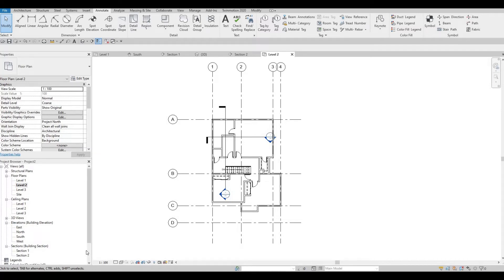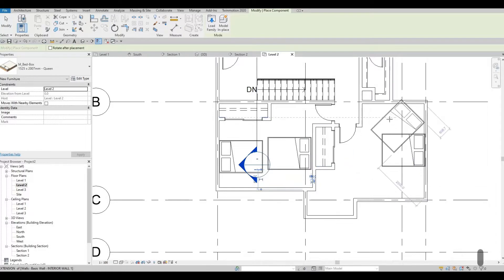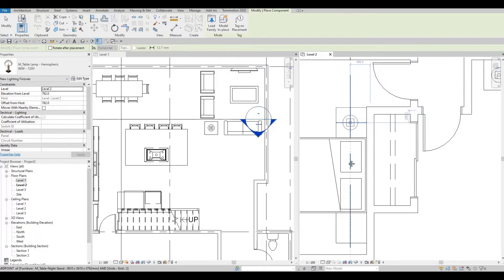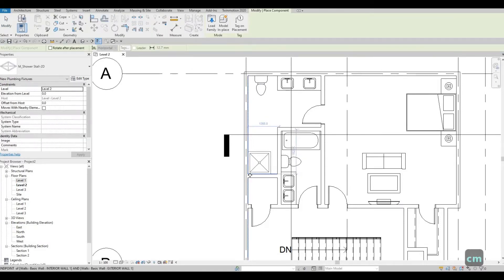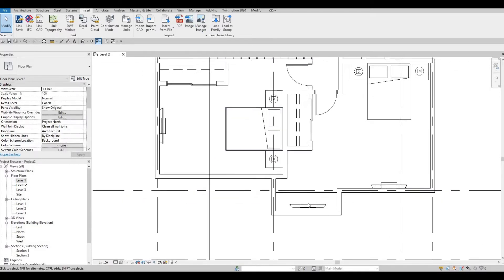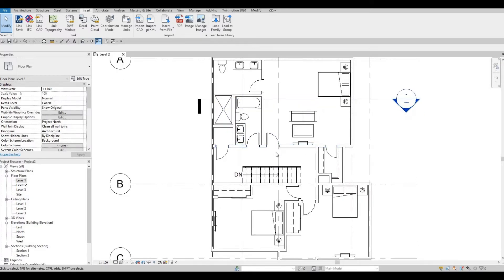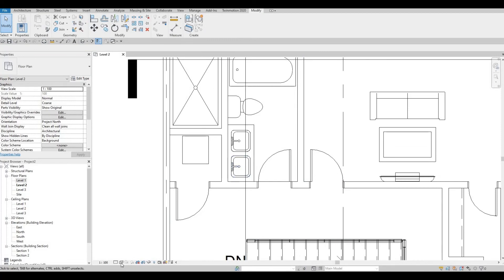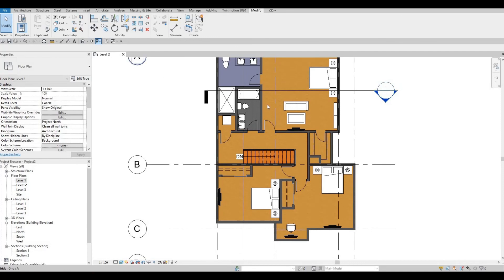RMDC House | Part 7 | Complete Step By Step Project | Revit and Twinmotion Tutorial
RMDC House Part 7

Additional Tags: arch core designs, ac designs, autocad, revit,CAD, twinmotion, tutorials, autocad tutorials, revit tutorials, twinmotion tutorials, architecture, family, Revit family, how to model in revit, autodesk, tips and tricks, CAD model, autocad tutorial for beginner, revit tutorial for beginner, twinmotion tutorial for beginner, autocad tips and tricks, revit tips and tricks, twinmotion tips and tricks, parametric family, adaptive family, twinmotion rendering, revit rendering, twinmotion walkthrough, house design, speed build, youtube shorts, modern House, casa, modern office building, cabin, coffee shop, senior housing, Mixed-use building